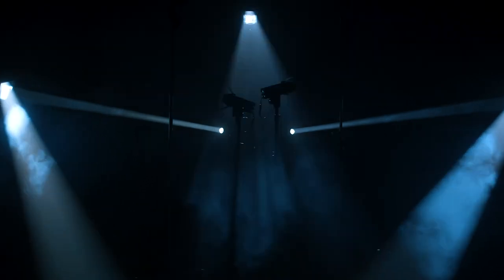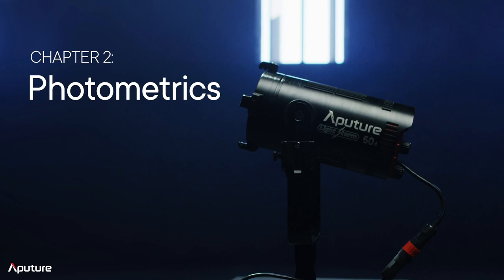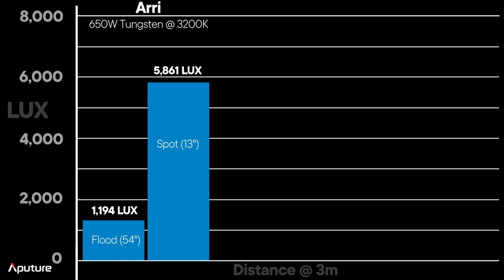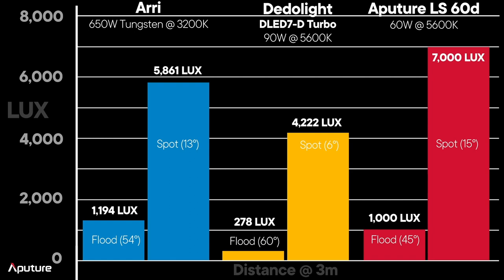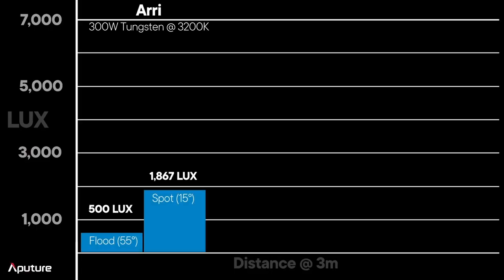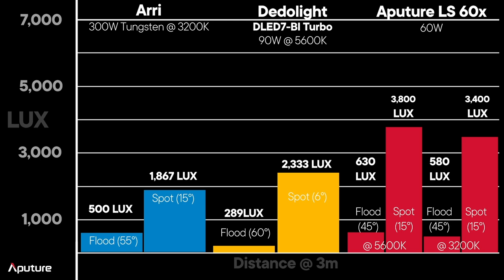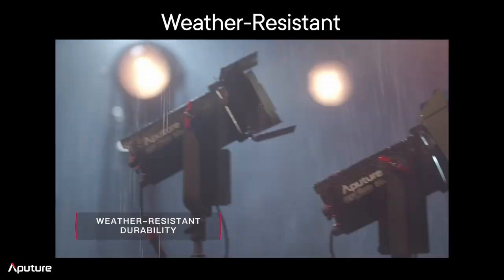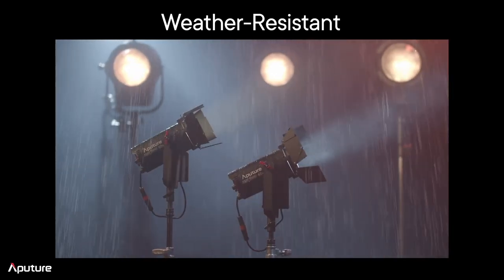Aputure 60d & 60x | Live New Product Presentation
Join us as we introduce the latest release from Aputure: the LS 60d & 60x.
We are walking through everything you need to know about this latest product launch. We will also be LIVE in the chat, so ask your questions in the comments below!

What's New?
The Aputure 60d & 60x are two studio-grade, battery-powerable LED lights for film and photography. They are also ultralight and travel-friendly, making them perfect for creators and professionals alike.

With custom built-in optics, these two new lights gives users the ability to change the beam angle of their light from 15-45°. They are also compatible with all Mini-Mount and Bowens Mount accessories giving you both intense output and flexibility.